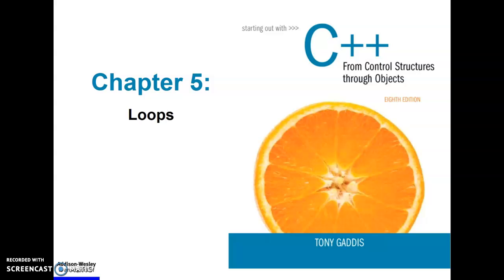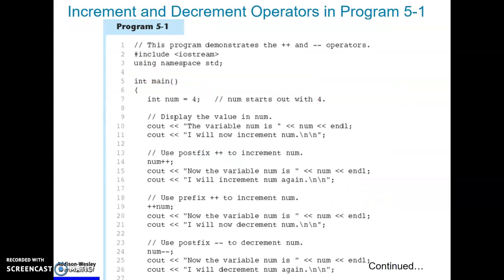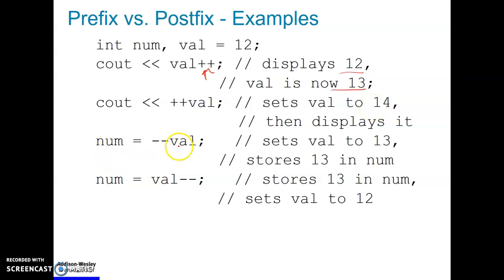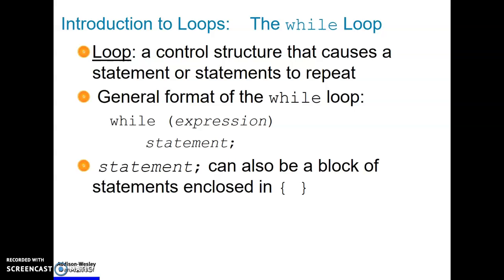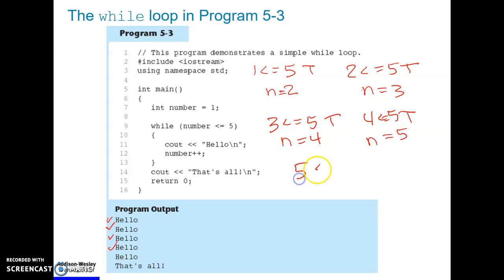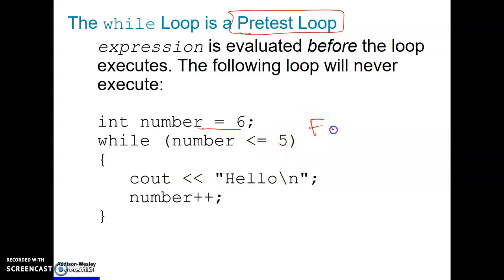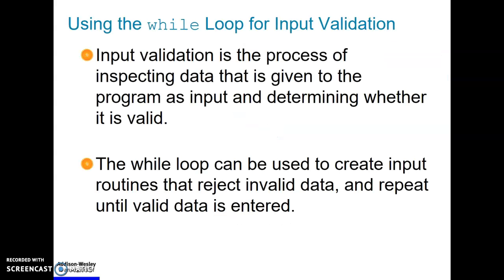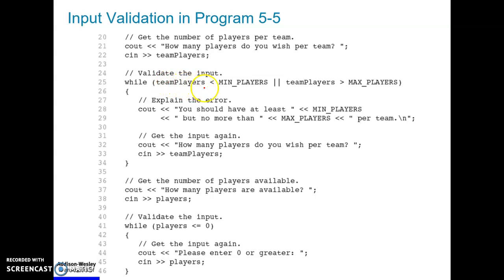CH 5-1 While Loop